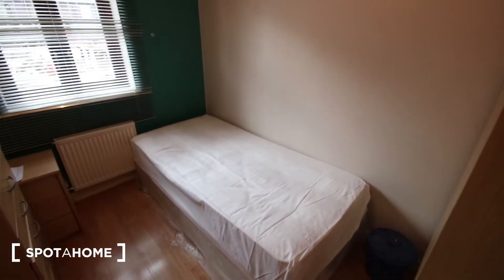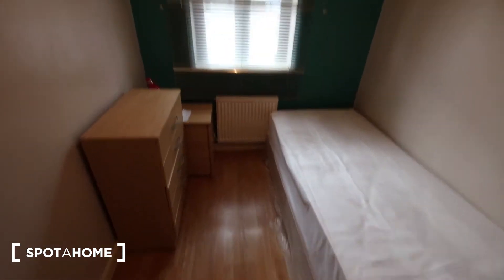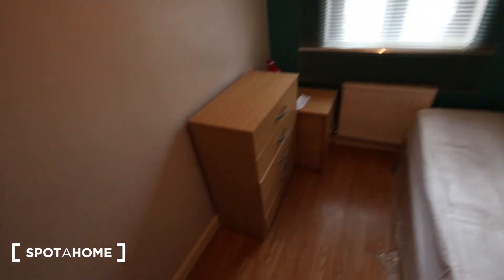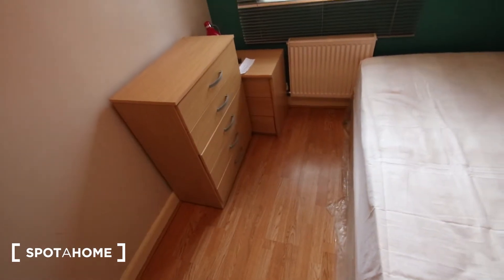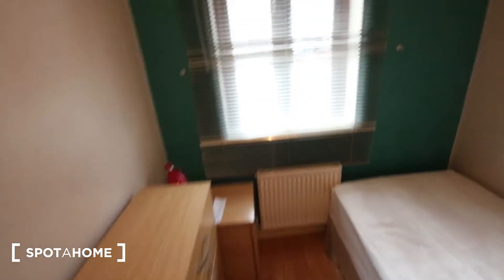Furnished rooms to rent in a 5-bedroom apartment in Limehouse,... - Spotahome (ref 131719)